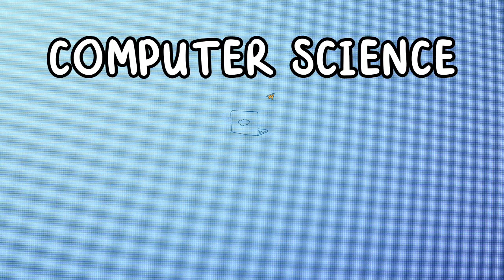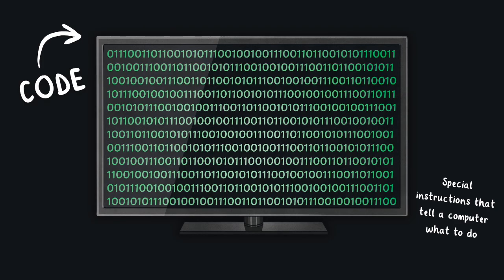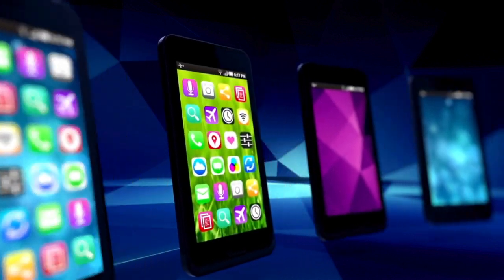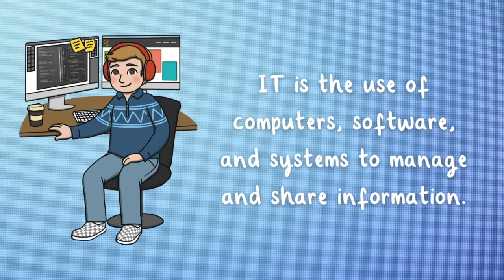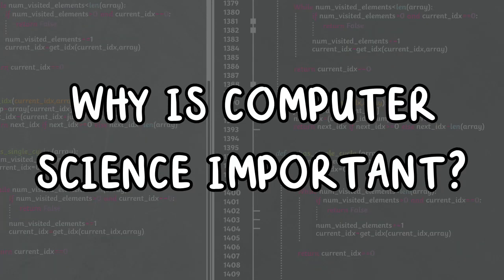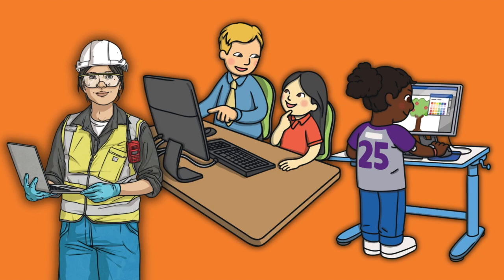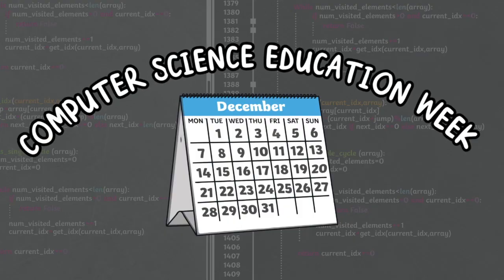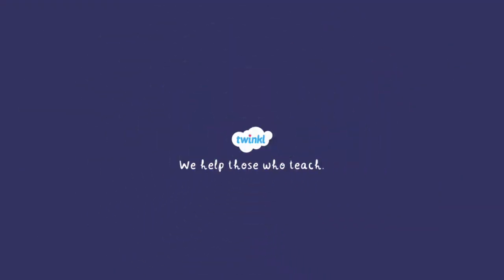Computer Science for Kids | What Is Computer Science and Information Technology? 💻🧠 | Twinkl USA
What is computer science? And what is information technology? In this educational video for kids, learn the computer science meaning, discover how computers work, and explore the difference between computer science and information technology. Perfect for Computer Science Education Week or classroom STEM lessons!

00:00 What Is Computer Science?
1:12 What is information technology?
1:47 Why is computer science important?
2:27 Computer Science Education Week